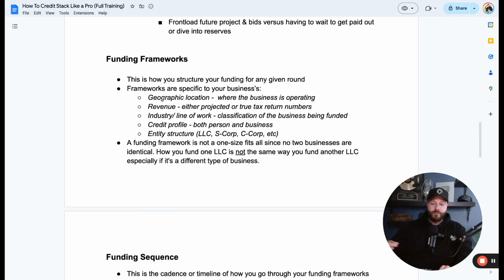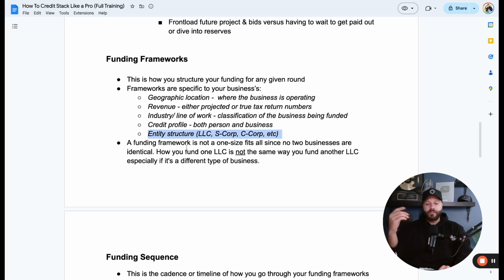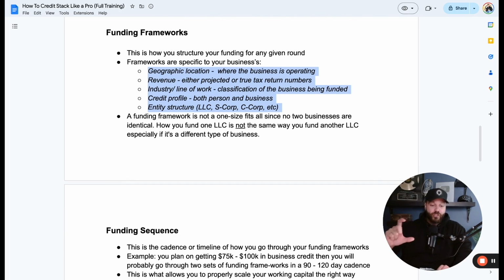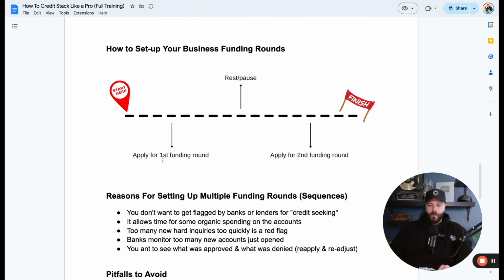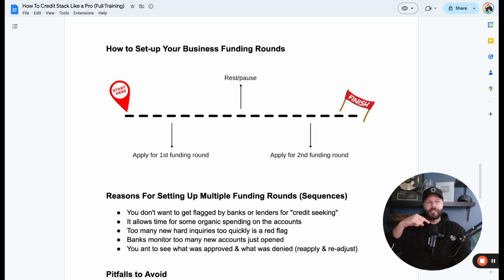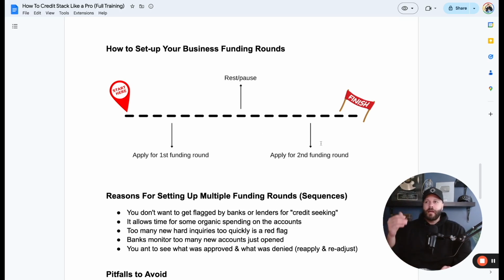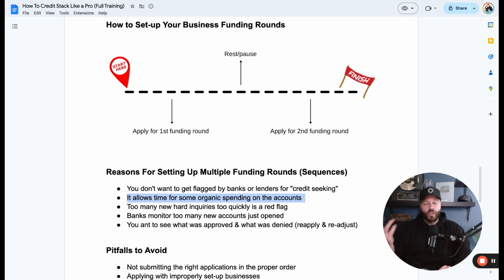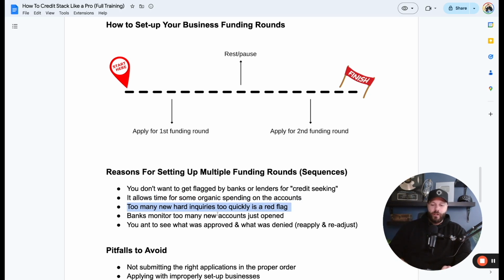The BEST Way To Get Business Capital